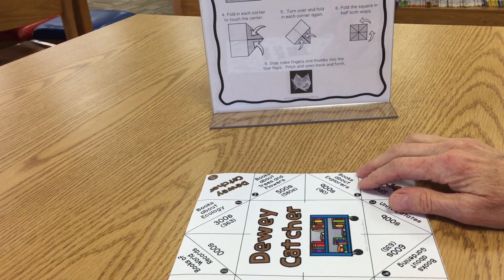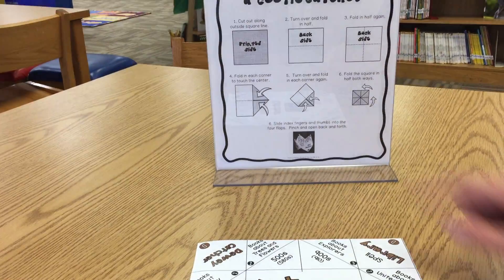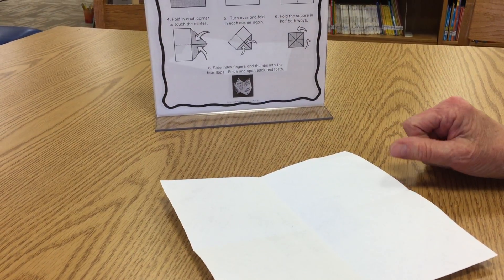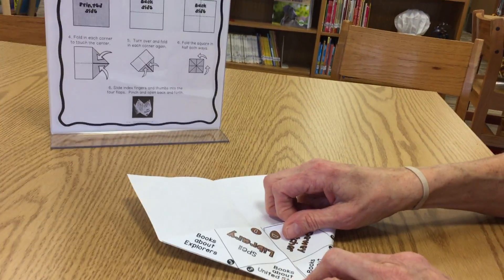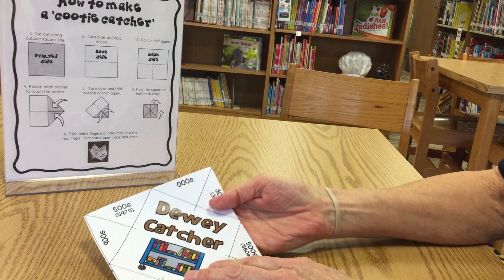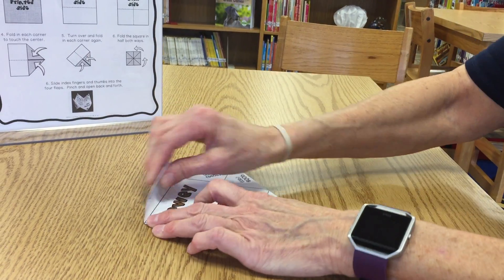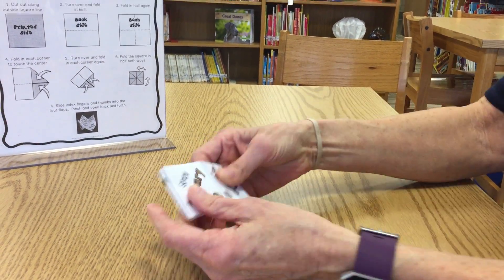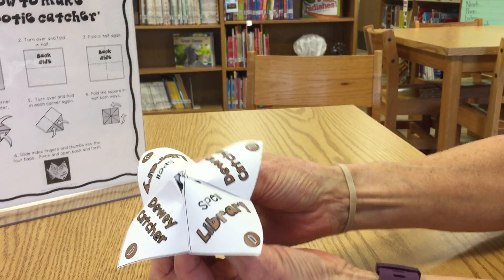How To Make a Dewey Catcher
As part of an activity list, students will make their own "Dewey Catcher" and their Dewey Decimal knowledge.